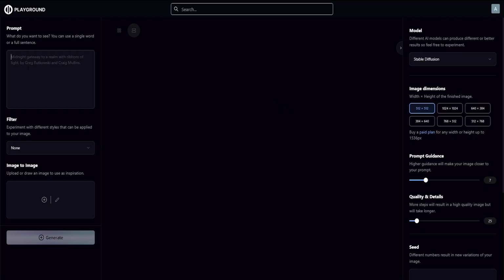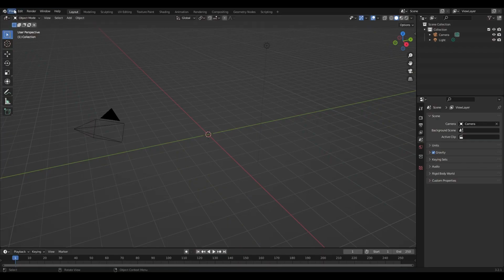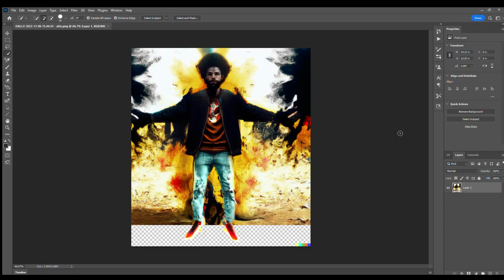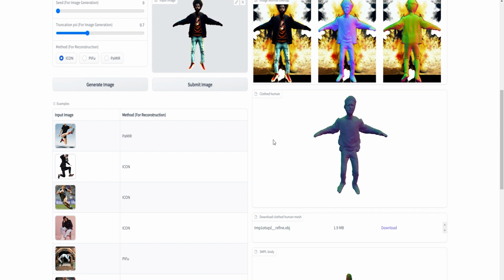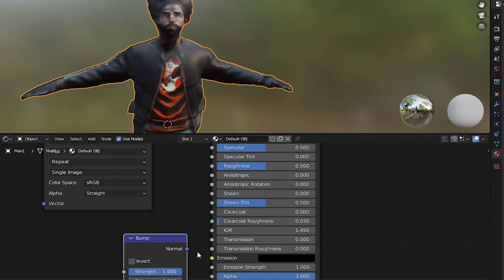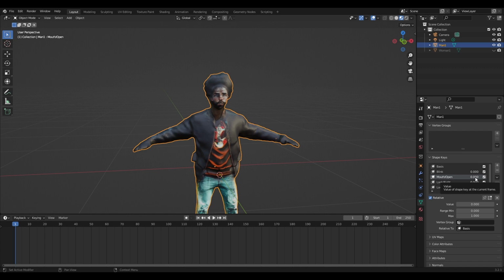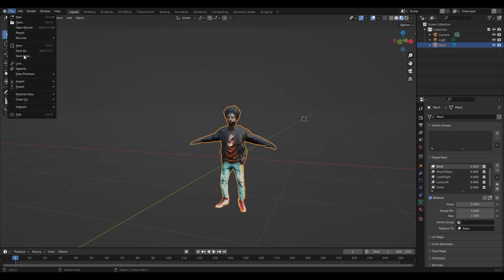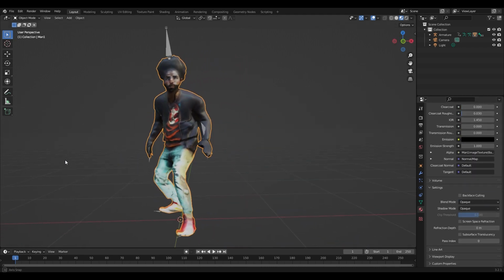How a Full CG Short Film is generated using AI (Artificial Intelligence)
Inspired by @Mickmumpkins and @Sarai Marte, I've decided to try my hands on available technologies for an Animated CG Short Film project using Artificial Intelligence (AI).  Lets see where this takes us as I walk you through this Full CG Short Film Tutorial.  Shall we!

Chapters-

00:00 Introduction
00:30 Story
00:52 Character & Set Design
05:22 Lip Sync
06:57 Animation
08:06 Movie Premiere

Tools-